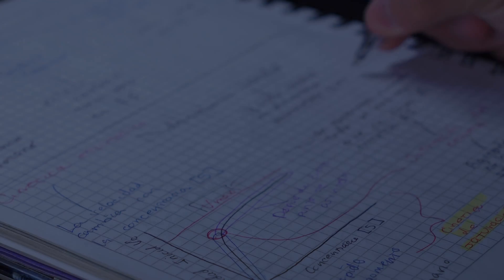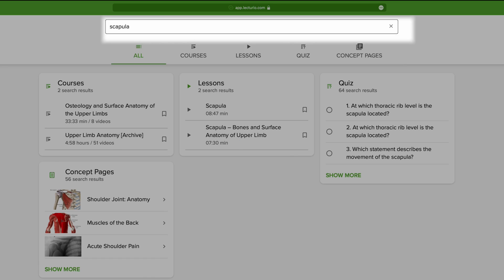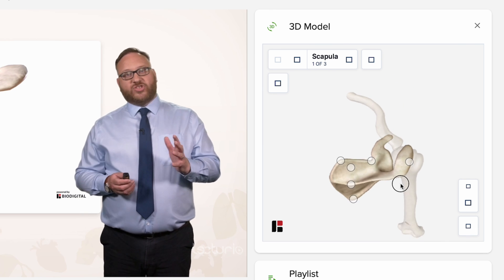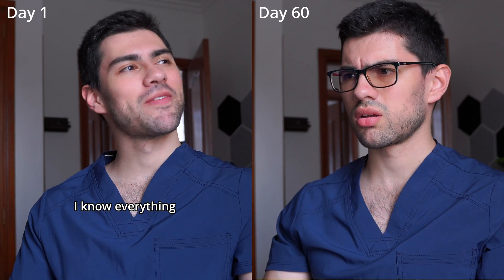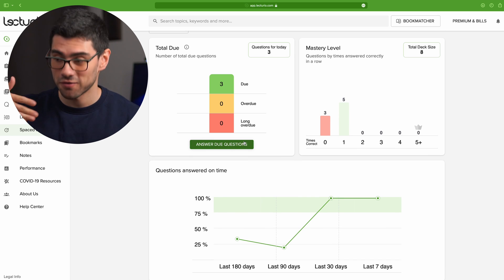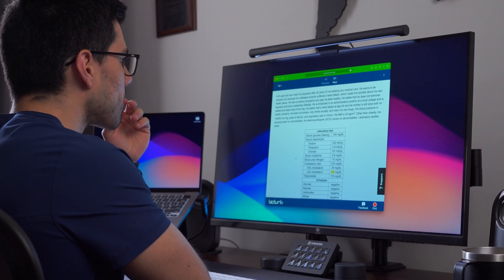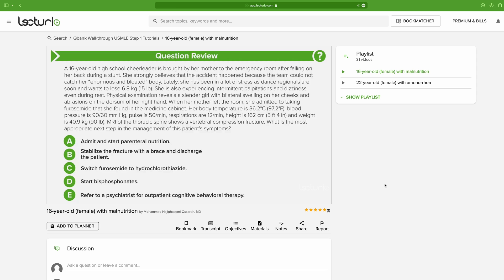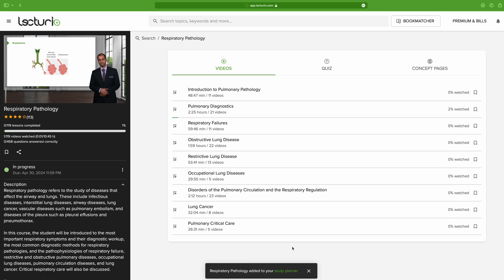How to Study for Med School using Lecturio Features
🟢 Lecturio Medical is your all-in-one medical school study companion! With our easy-to-follow videos, exam replicating clinical case questions and our comprehensive medical concept pages you will be best prepared for all your exams. Create your FREE account now!

► CHAPTERS 🤓
00:00 Traditional Study Methods vs. Tools
00:38 Overview of the Lecturio Platform
01:02 Concept Pages
01:33 Video Lessons
02:00 Interactive 3D Models
02:12 Courses
02:56 Active Learning Benefits
03:54 Quizzes and Spaced Repetition
04:22 Free Recall
05:07 QBank - Practice Questions for Exam Prep
05:55 Creating Personalized Study Plans
06:24 QBank Walkthrough Tutorials
06:50 Learning Paths for Standardized Tests
07:37 Conclusion and Tips

► Are you overwhelmed with the vast amount of study material in medical school? Looking for a way to manage your time effectively and boost your exam preparation? Discover how Lecturio can transform your medical education experience!

🔍 Detailed Video Lessons: Dive into our comprehensive library of high-yield, easy-to-follow video lessons taught by expert educators. Master key medical concepts and make the most of your study time.

🎯 AI-Powered Qbank: Challenge yourself with our advanced Qbank, designed to simulate real exam conditions and boost your test-taking confidence. Our AI technology tailors questions to your learning needs, ensuring an efficient study session.

📚 Expert-Made Learning Paths: Feeling lost in your exam prep? Let our preconfigured study schedules guide you. Organized and easy to follow, they help you focus on what's essential, so you're optimally prepared for exams like the USMLE.

🖥 Interactive Learning Tools: Engage with medical concepts through our interactive 3D models and concept pages. Peer-reviewed and concise, these resources solidify your understanding and make complex topics accessible.

📋 Personalized Study Planner: Customize your study schedule with our planner. Track your progress and manage your time effectively, so you're always one step ahead.

📑 Downloadable Cheat Sheets: Quick revision needed? Our one-pagers summarize key nursing concepts, helping you retain vital information effortlessly.

📱 Seamless Access Anywhere: Whether you're on campus or at home, Lecturio is available on web and mobile. Study on the go and make every minute count!

Join thousands of medical students like you who've found success with Lecturio. Begin your journey to mastering medical education and achieving those high grades you've been aiming for.